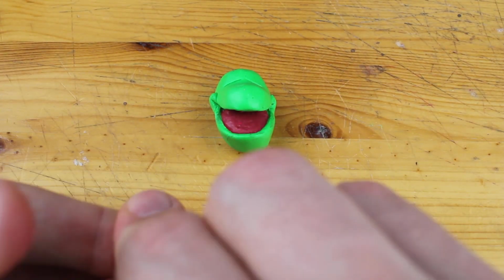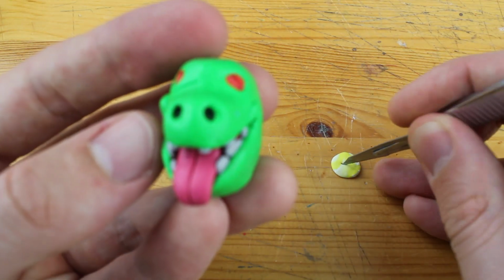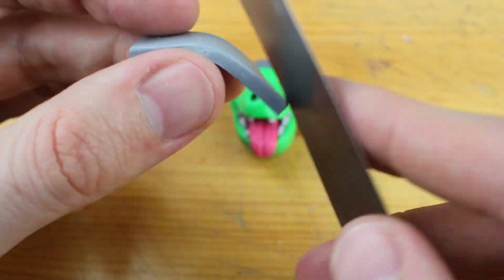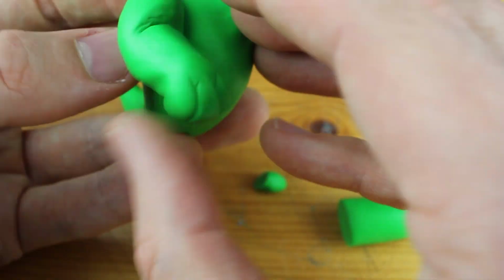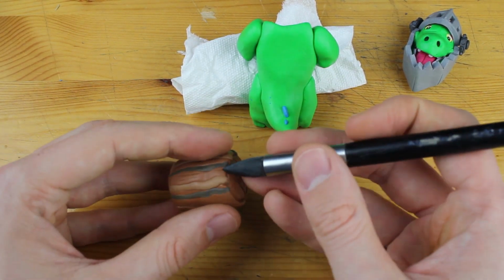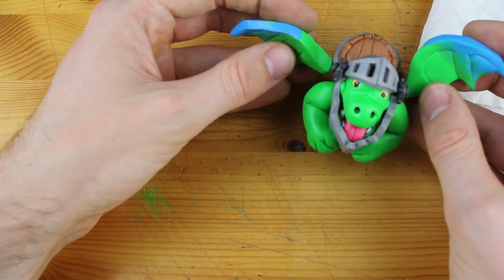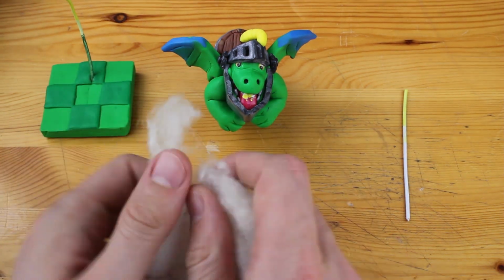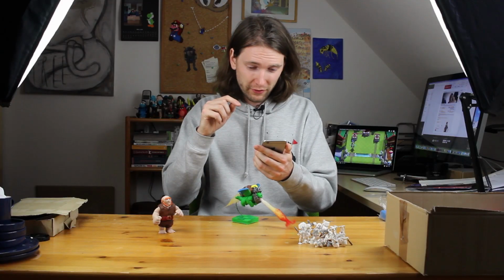Inferno Dragon (Clash Royale) – Polymer Clay Tutorial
Today we will create a polymer clay Inferno Dragon from Clash Royale!!! You decided in the poll and for me it was so great to create this detailed dragon from the game! Thanks for this suggestion and for the votes :)

This is my 4th creation out of the mobile game Clash Royale, if you missed the other tutorials, please check them out and let me know what you think:

Etsy ▸ coming in April 2017 ;)